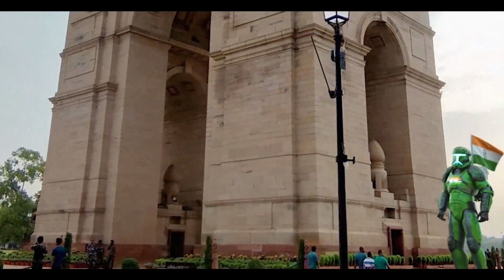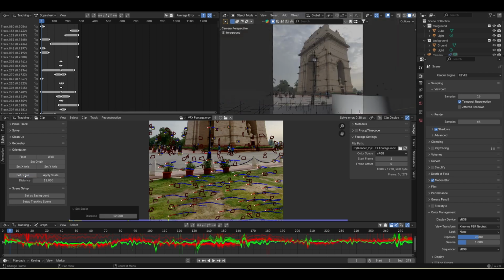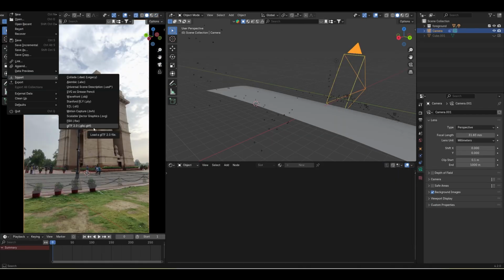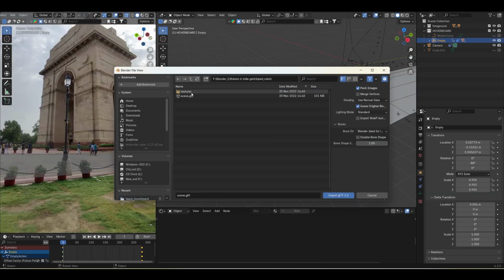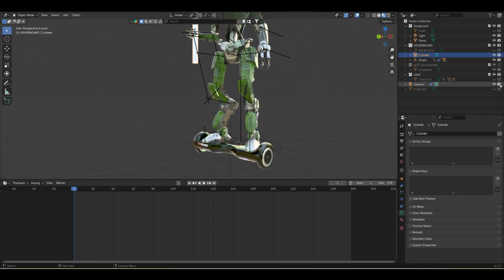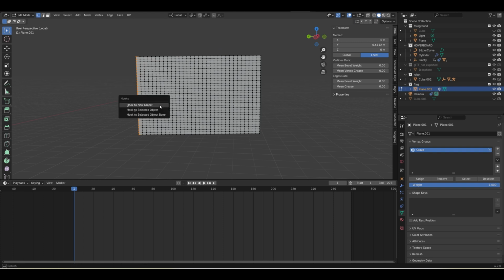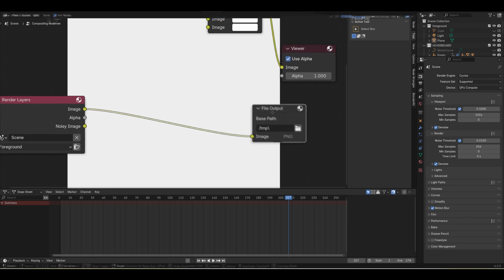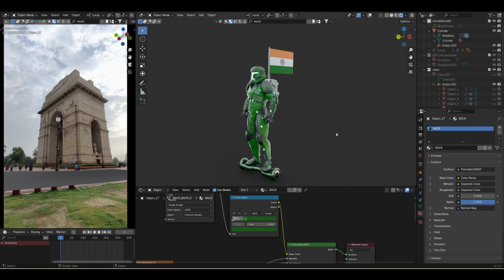My Blender VFX Process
🎥Shooting Gear 🎥
👉Main Camera

This Video is also useful for :